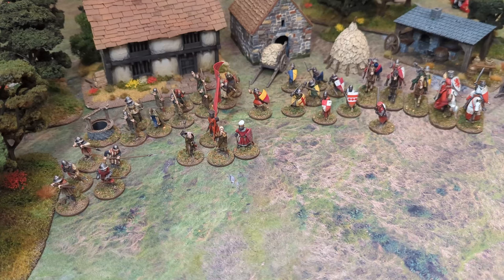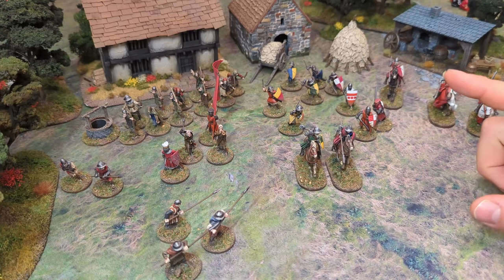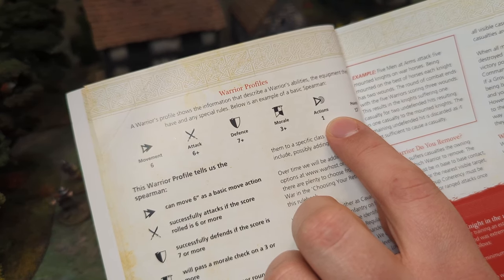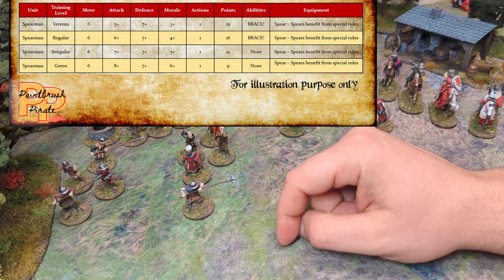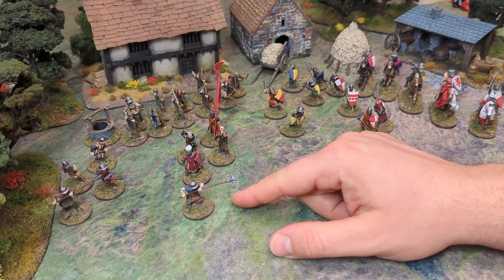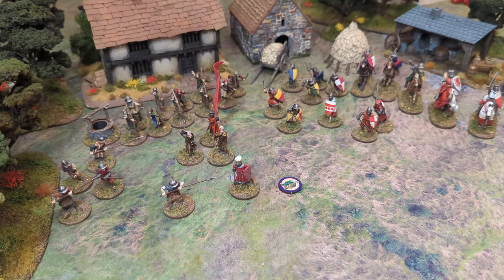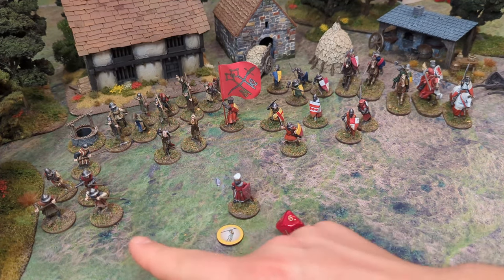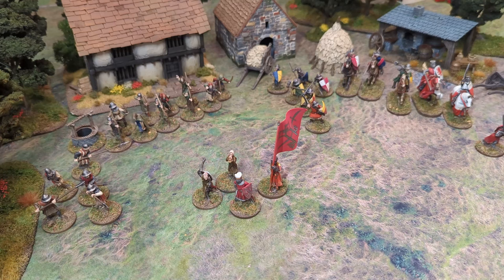Barons War - Medieval Skirmish Game - How to play - Part 2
Part two of my how to play guide for the Barons' War from Footsore Miniatures & Games.

In this video we examine:

1. Commanders & Warriors
2. Group Sizes
3. Equipment Restrictions
4. Unit Profiles
5. Abilities & Equipment
6. Command Groups
7. Command Actions
8. Command Group Upgrades

All miniatures and terrain are from my own collection.

No part of this video is intended to infringe the copyright of any other parties.